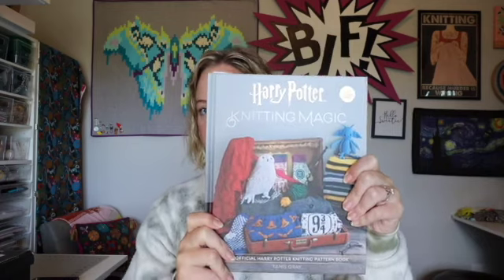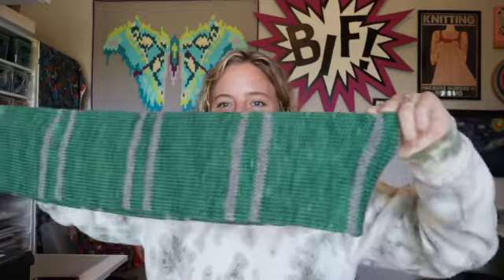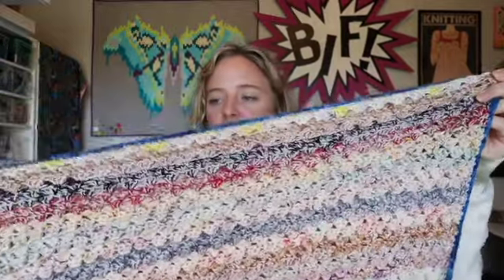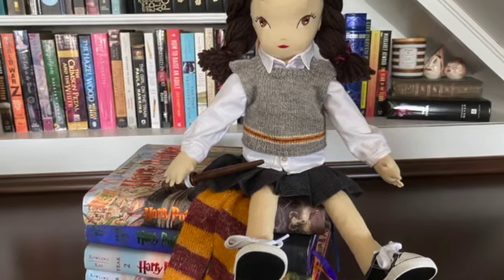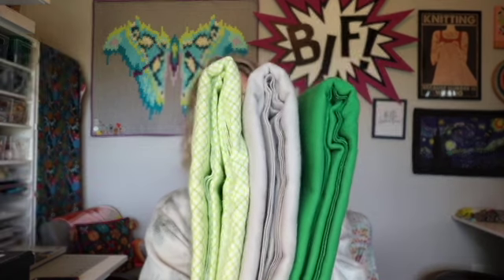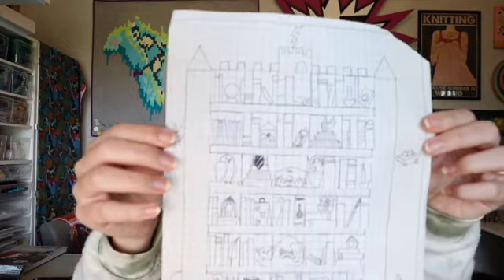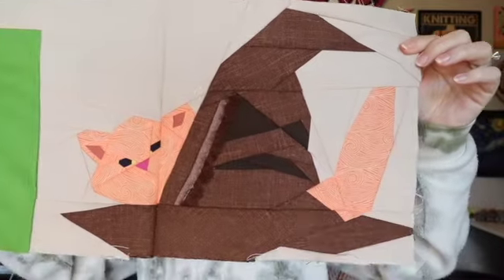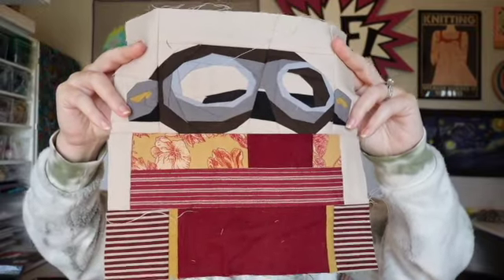Episode 4: Harry Potter crafts are the most MAGICAL!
Ravelry account: Kaytee1217

fandominstitches.com for more info on The Project of Doom!
Spoonflower.com is where I got my printed fabric
norahgeorgeyarns.co.uk is the maker who ran the Harry Potter Blanket Club. I would highly recommend!

Harry Potter is one of my favorite nerd-doms! Join me as I show things I have made in the past and what I hope to make next to scratch my Harry Potter itch. I've got knitted Hedwig and house scarf, a crocheted Harry Potter themed blanket mini club, and best of all...my batch of completed blocks for the Project of Doom!

Combining Harry Potter and the crafts we love is a match made in heaven and I'd love to know what you've made in this space :) Please like and subscribe if you want to see more as I will try my very first how-to next with a simple sewn baby gift that anyone can make.